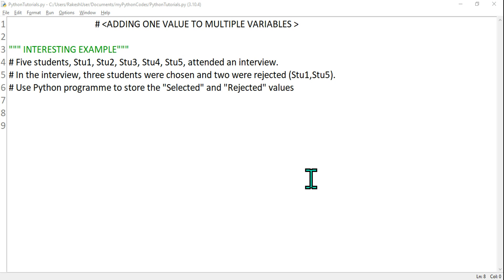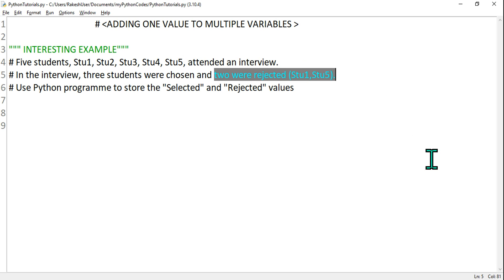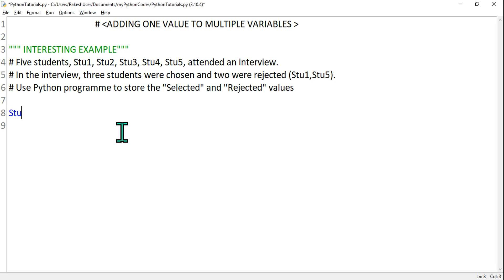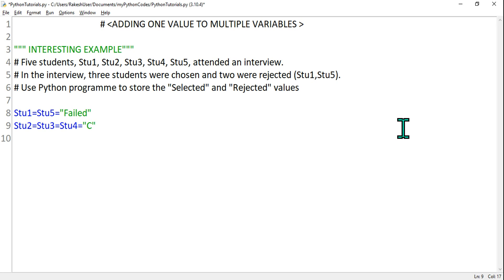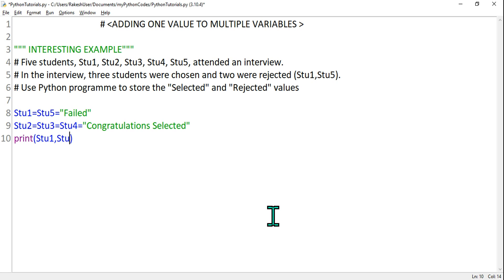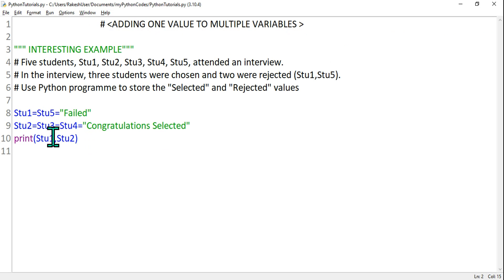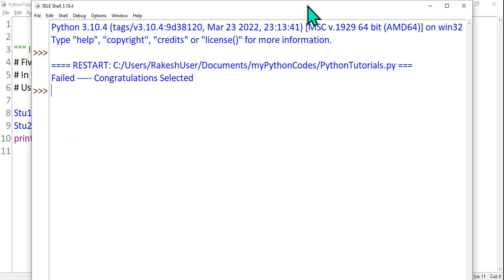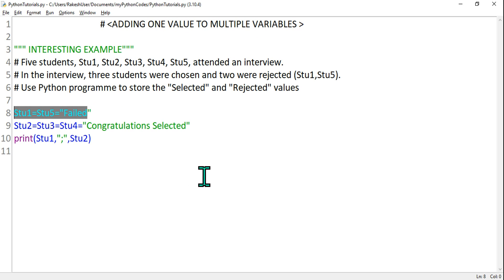#12 Python Tutorial for Beginners | Assign One Values to Multiple Variables in Python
In this Video you will learn how you can assign one value or same value to multiple variables in Python.